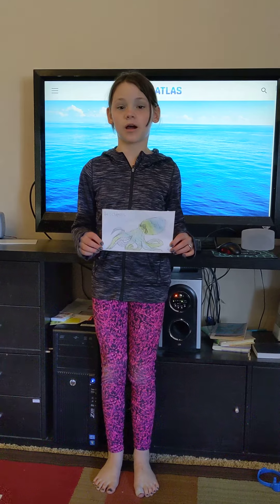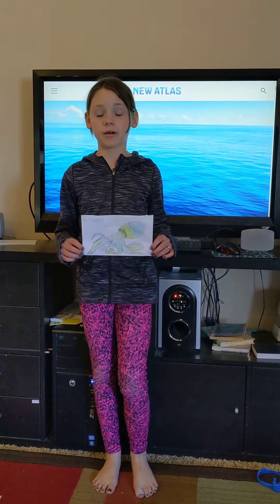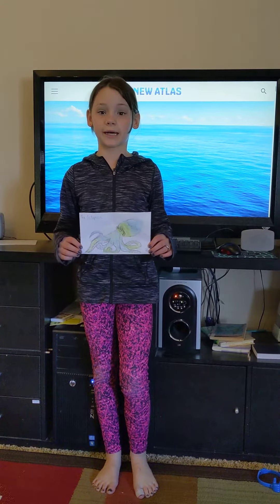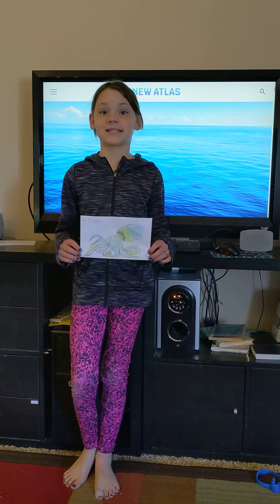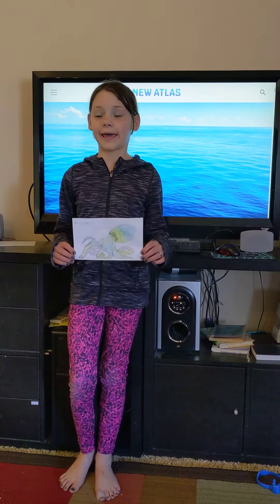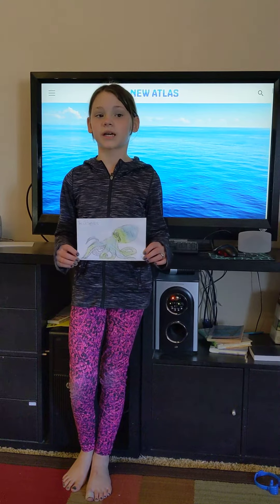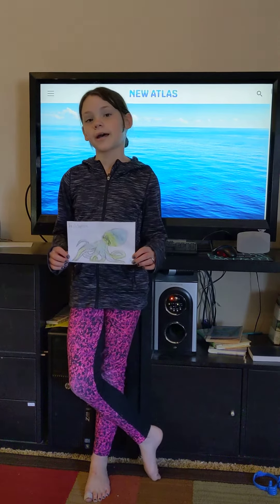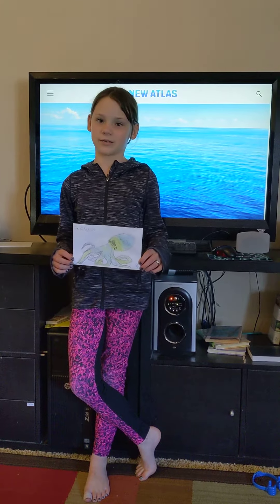Ocean Animals: Cuttlefish, Jellyfish, Octopus, Clownfish